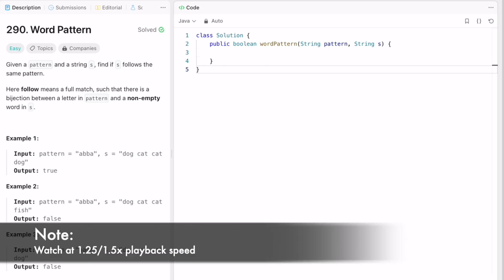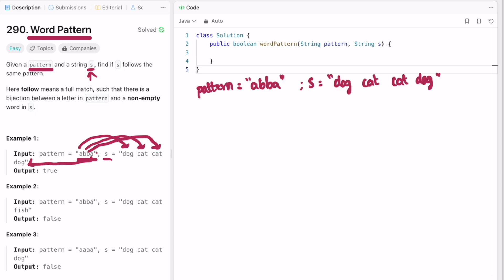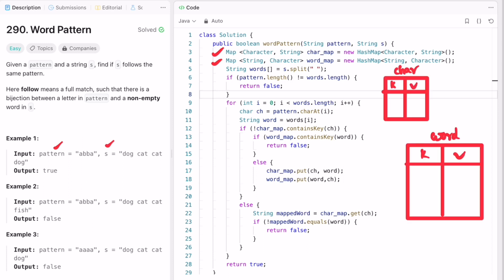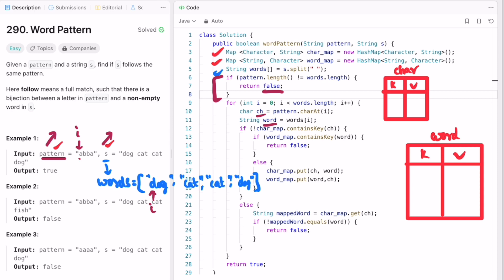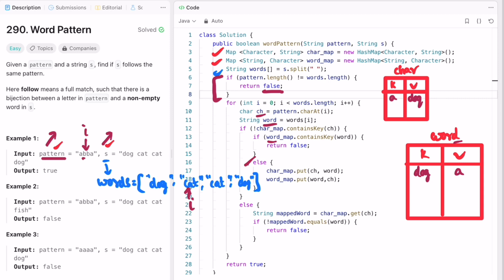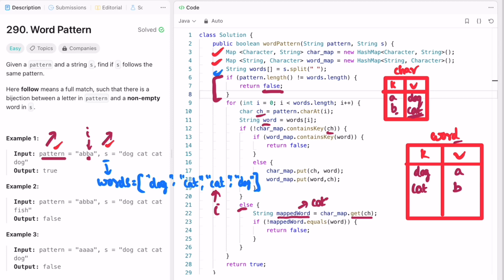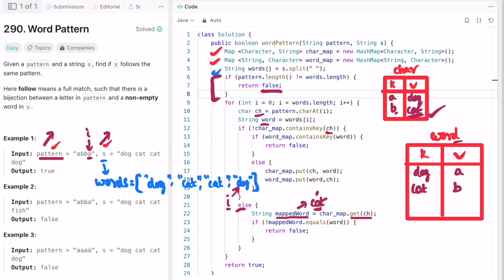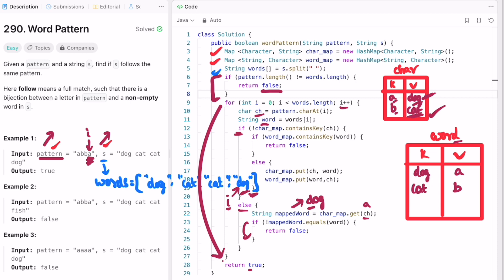Leetcode | 290. Word Pattern | Easy | Java Solution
This video has the Problem Statement, Solution Walk-through and Code for the Leetcode Question 290. Word Pattern, with Time Complexity of O(n) and Space Complexity of O(n)

Time Stamps ⏱️:
0:00 - Problem Statement
0:52 - Solving the Problem
1:32 - Code [Java]
5:44 - Time and Space Complexity

290. Word Pattern
Leetcode Word Pattern
Word Pattern
Word Pattern Leetcode Solution
Word Pattern Java Solution
Leetcode 290
Word Pattern Developer Docs